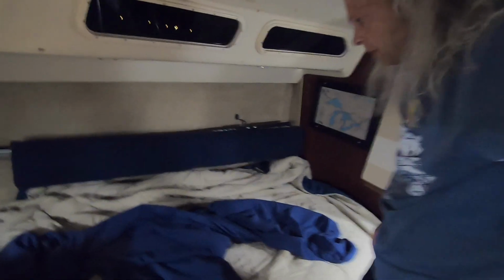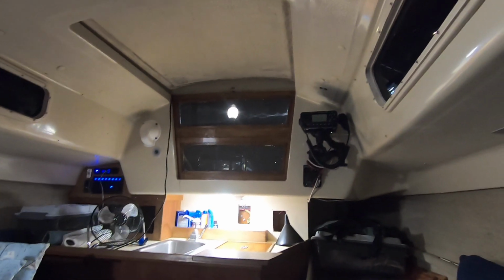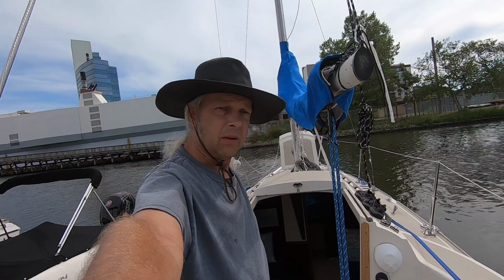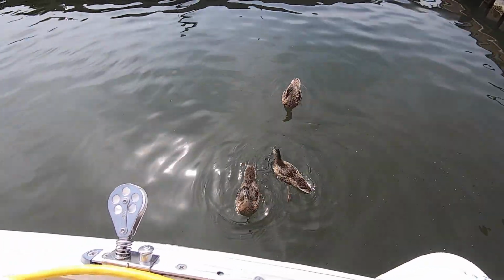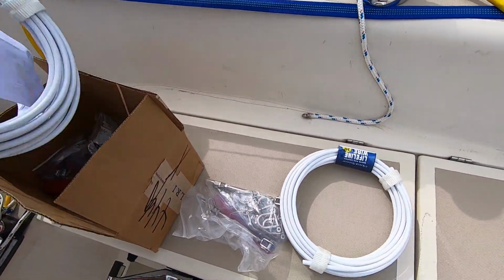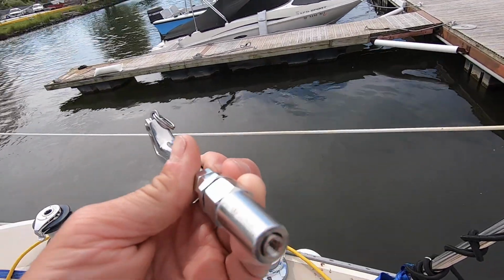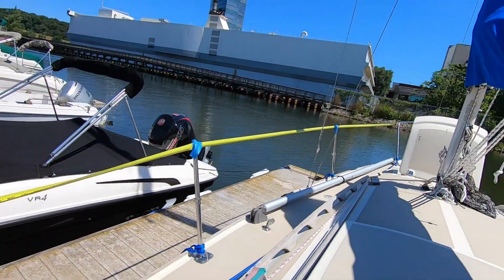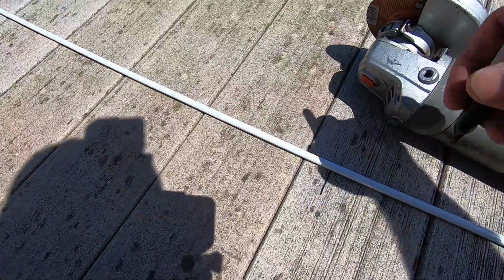Installing New Lifelines On My Sailboat - Overnight at the Marina... | E47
Here is how I replaced the lifelines on my 1982 O'day 25 sailboat. The existing ones were probably the original and were getting cracks in the vinyl coating and some wear on the cables. Also, they only had shackle type connectors on the ends making it difficult to disconnect and reattach to get on and off the the boat.

~ Music ~

1.The Path - by J.F. Gloss
2.Young and Free - by Honeycutts